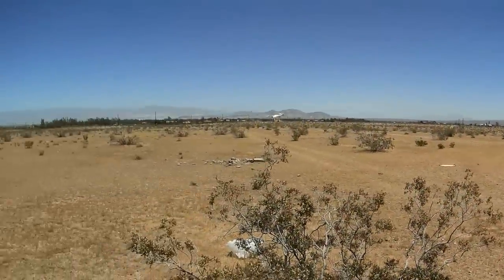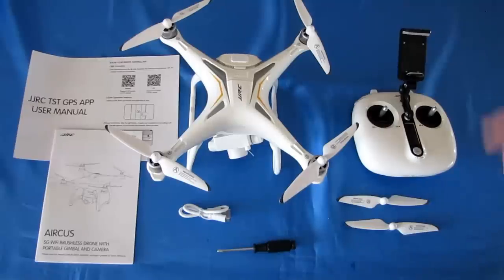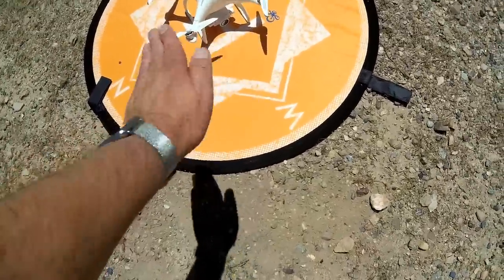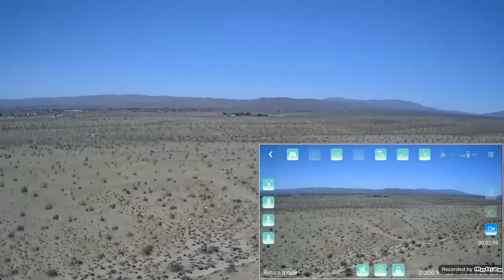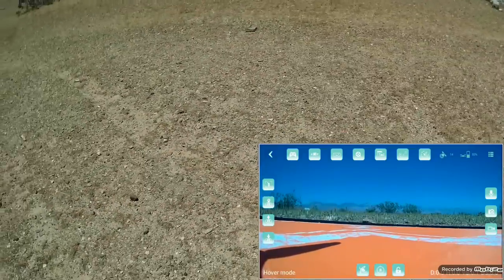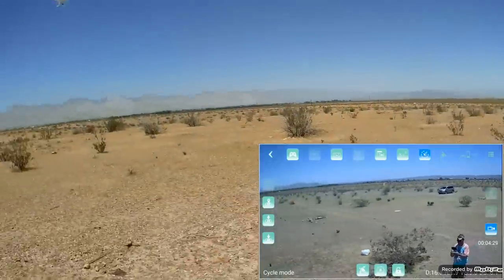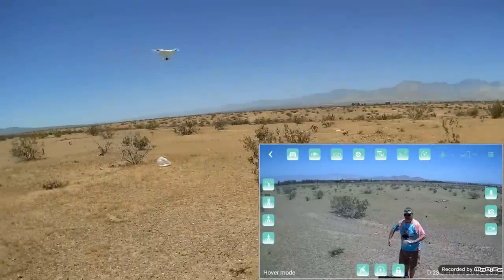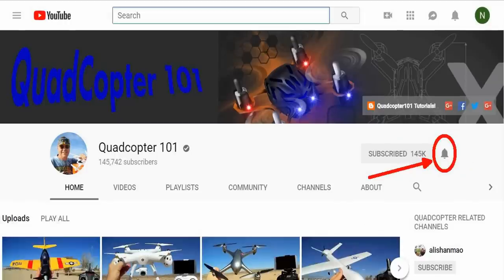JJRC X6 Aircus Brushless Camera Drone with Two Axis Gimbal Flight Test Review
Not too big, not too small.  This brushless gimbal 1080p camera drone might be the right size to fly while lessening the chance of intimidating the drone phobic.

Pros
- Brushless motors for greater power and improved dependability.
- Dual GPS for improved accuracy.  Includes automatic return to home and landing capability on command, and lost transmitter signal.
- On low battery, the drone will return within a 20 meter geofence of the takeoff point to lessen chance of being too far away for a safe return.   As the battery approaches full depletion, the drone will close to within 10 meters but will still allow you to continue flight.  As the battery approaches full depletion, it will land within that 10 meter circle.
- The drone also has a 200 meter geofence to lessen the chance of it flying outside of FPV range.  The geofence can easily be turned off for long range line of sight flying by more experienced pilots.
- 1080p camera that records video directly to an onboard microSD card.
- Stabilized two axis gimbal for steady video.  Camera can be remotely pointed up or down via this gimbals remote connection to the transmitter.
- Rates control.  Low rate is for slow gentle flying for stable video.  But for the adventurous, this drone can be fast and sporty in high rate.  As it is a fast drone, it does well on a windy day for those in breezy locations.
- 7.6V 3000mah battery provides over 17 minutes of flight time.  Battery charges through a built-in micro USB port, so a special charger is not required.
- In flight video can be viewed and recorded to your smartphone using the "JJRC TST" app available on Google Play App also provides advanced flight modes of circle me, follow me, and waypoints.
- Features available through the controller include GPS, headless mode, altitude hold, and automatic takeoff and landing.

Cons
- Requires 802.11ac WiFi for FPV and advanced flight mode capability.  Not everyone has this type of WiFi on their phone yet.  Before purchasing it is very important to first verify that your phone indeed has 802.11ac WiFi, or youmay be very disappointed.
- Drone would slightly drift in hover on takeoff.  Not sure why?
- Gimbal stabilization needs some improvement.  It's somewhat bumpy in its stability.
- It weighs 384 grams with its installed battery.  This drone will require registration in many countries.
- Couldn't get the waypoints feature to work with the app.

MUSIC LICENSE
"Awel" by stefsax